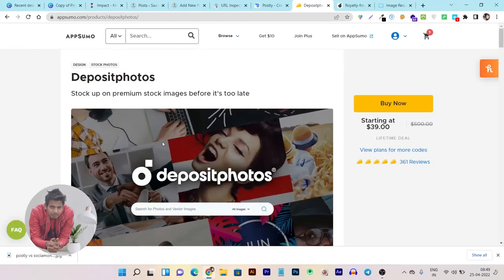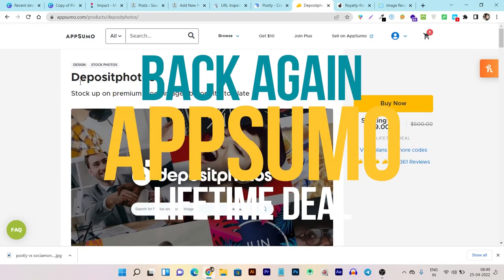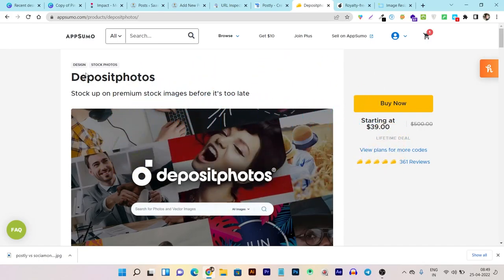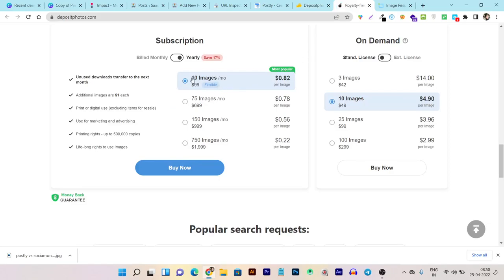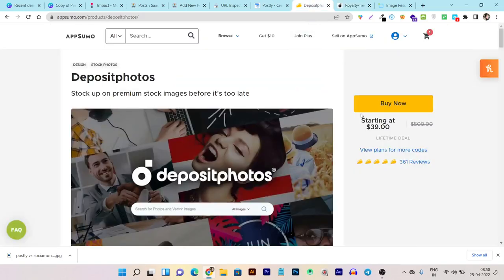DepositPhotos Review [LIFETIME DEAL BACK] | Get Copyright Free Videos & Music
[Use a New Appsumo Account to Get 10% Extra Discount]

DepositPhotos Review [Lifetime Deal] | Get Access to 234Million Royalty Free Photos, Vectors, 4K Video | Best Shutterstock Alternative

DepositPhotos review: in this video, I'll talk about depositphotos appsumo lifetime deal, what you will get if you invest this product and how it is most affordable best shutterstock alternative for Copyright/Royality free stock photos and videos.

What is DepositPhotos?
Depositphotos is a library with over 195 million high-quality and royalty-free stock photos, illustrations, Videos and vector images.

With access of 234+ million stunning images you can use to bring new life to your ebook, blog, website, social media, and emails.

With a library this massive, you may be wondering how you'll be able to find what you're looking for.

Plus, you can even do a reverse image search or search via categories like nature, business, animals, people, cities, abstract, education, and so much more (seriously, way too many to list)

DepositPhotos Best for: Authors, bloggers, advertisers, videographers, and agencies who want high-quality stock content